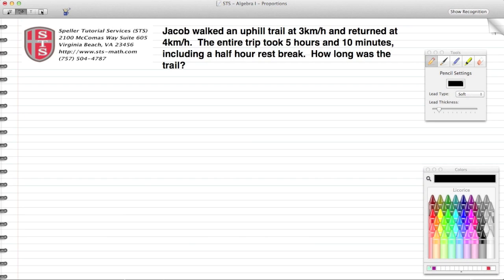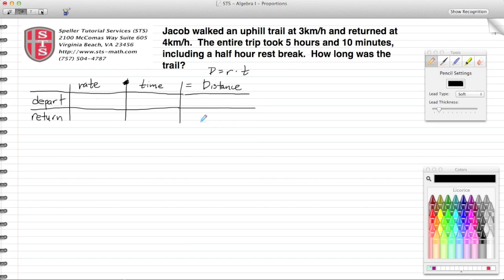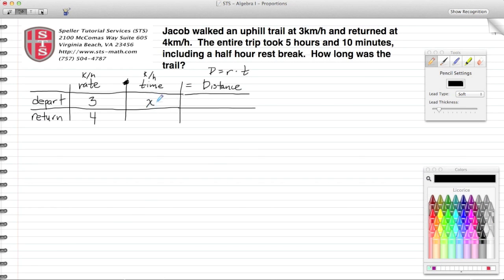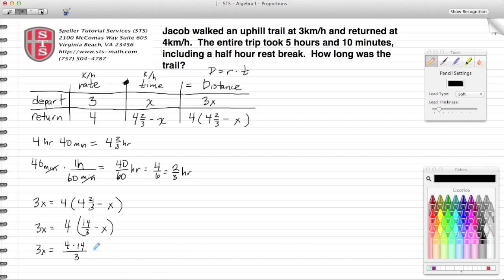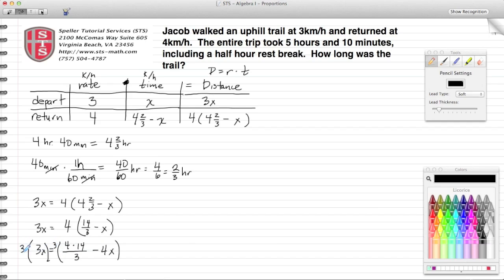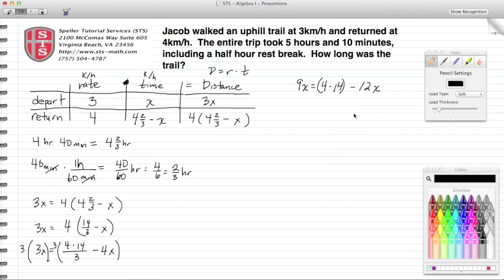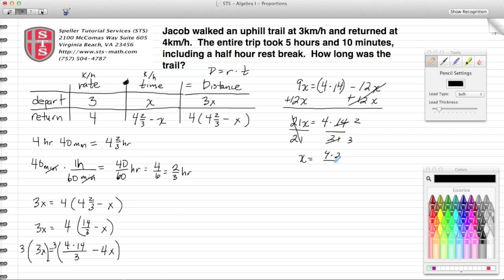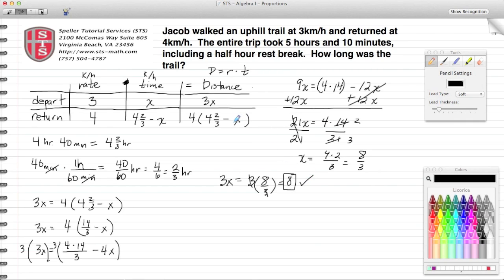How to solve a fractional equation in a word problem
In this tutorial the students will learn how to solve a distance word problem that includes fractional equations.